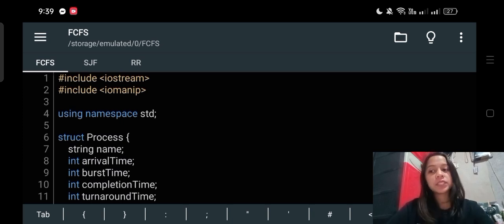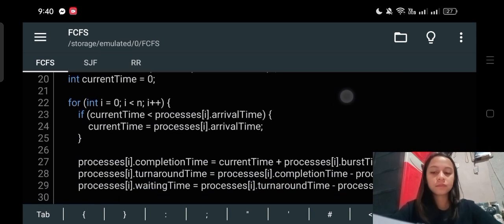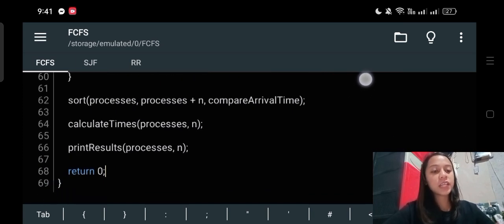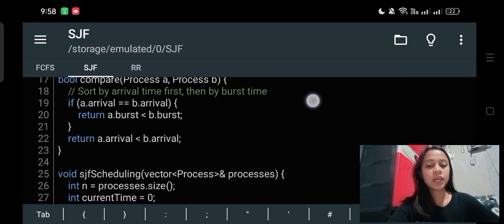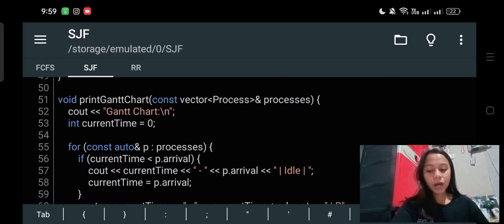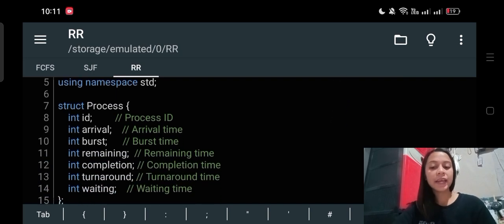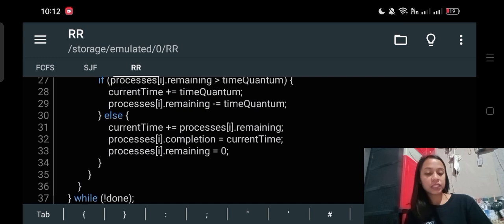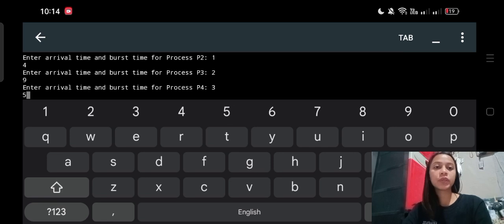Scheduling Algorithm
Mhaui O. Respicio

Machine Problem 1: First Come, First Serve (FCFS) Scheduling
Objective:
Simulate the First Come, First Serve (FCFS) scheduling algorithm to calculate completion time, turnaround time, and waiting time for each process.
Instructions:
1. Accept input for the number of processes, their arrival time, and burst time.
2. Sort the processes based on arrival time.
3. Apply the FCFS scheduling algorithm.
4. Compute the Completion Time, Turnaround Time, and Waiting Time for each process.
5. Print the results in a table.

Number of processes: 3
Process   Arrival Time  Burst Time

Machine Problem 2: Shortest Job First (SJF) Scheduling (Non-Preemptive)
Objective:
Simulate the Shortest Job First (SJF) scheduling algorithm, where the process with the shortest burst time is executed next. Compute completion time, waiting time, and turnaround time.
Instructions:
1. Accept input for the number of processes, their arrival time, and burst time.
2. Sort the processes by their burst time after they arrive (arrival time is considered first).
3. Apply the SJF algorithm (non-preemptive).
4. Compute the Completion Time, Turnaround Time, and Waiting Time.
5. Print the results.

Machine Problem 3: Round Robin (RR) Scheduling
Objective:
Simulate the Round Robin (RR) scheduling algorithm with a given time quantum. Calculate completion time, waiting time, and turnaround time for each process.
Instructions:
1. Accept input for the number of processes, their arrival time, burst time, and a time quantum.
2. Implement the Round Robin scheduling algorithm:
o Each process gets a time slice (time quantum) and runs for that duration unless it finishes earlier.
o If a process doesn’t finish within the time quantum, it is placed back in the queue.
3. Compute the Completion Time, Turnaround Time, and Waiting Time.
4. Print the results.

Time Quantum: 3